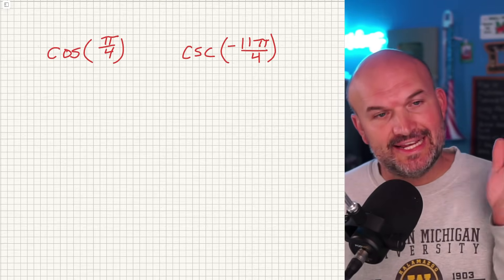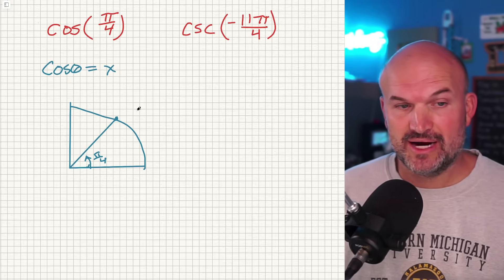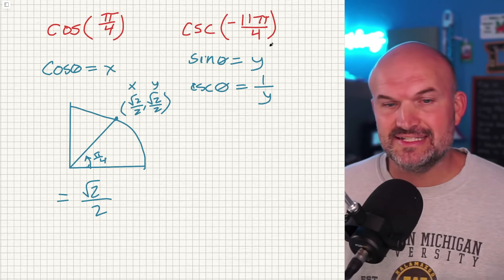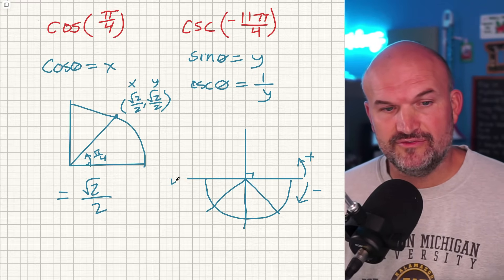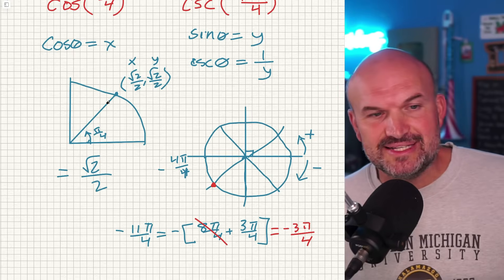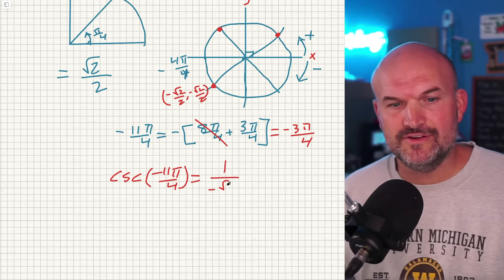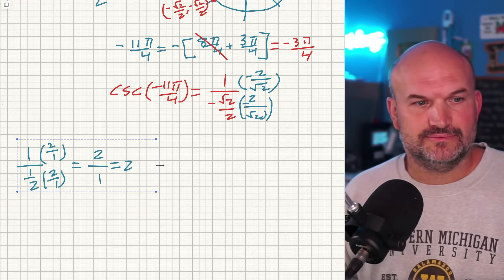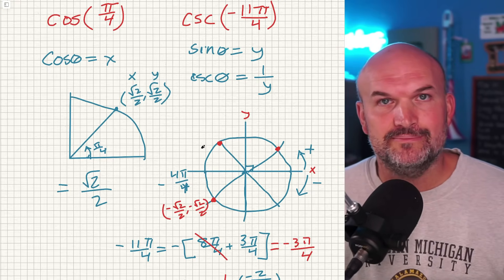Easy Vs Hard Evaluating Trig Functions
In this video I am going to work through how to evaluate a basic trig function using the unit circle and one more difficult